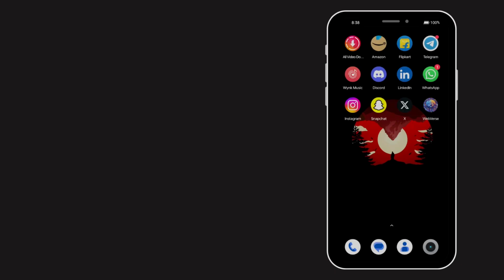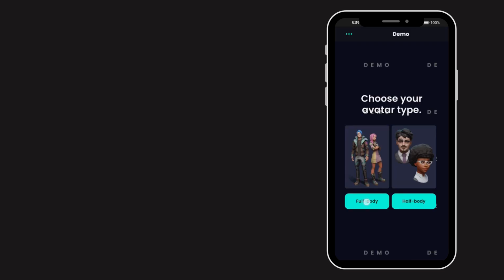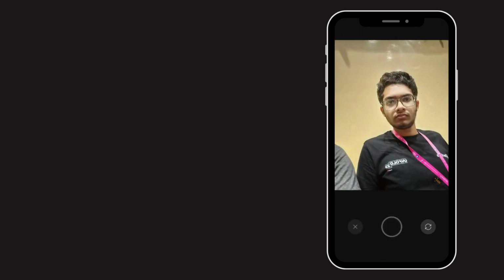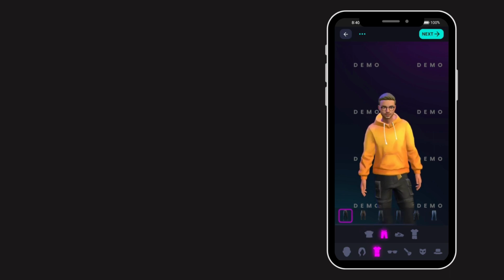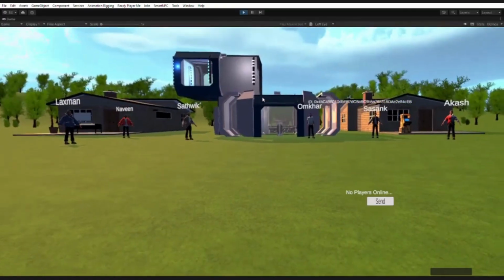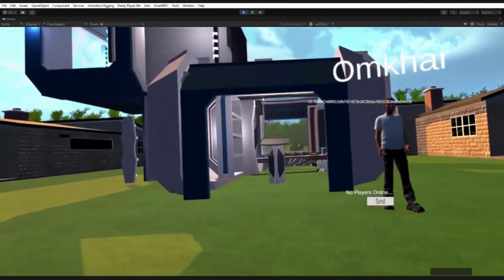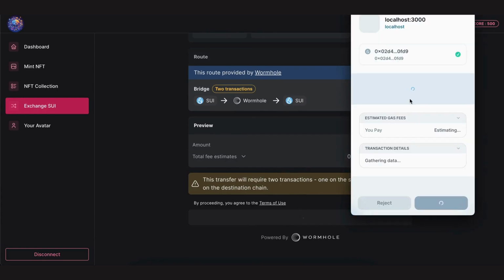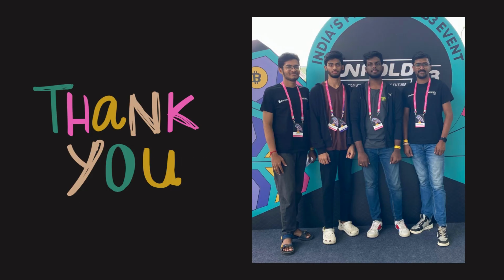Web3Verse Unfold 2K23